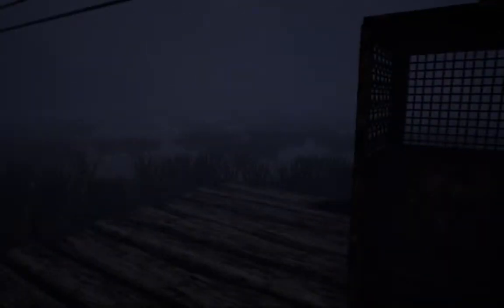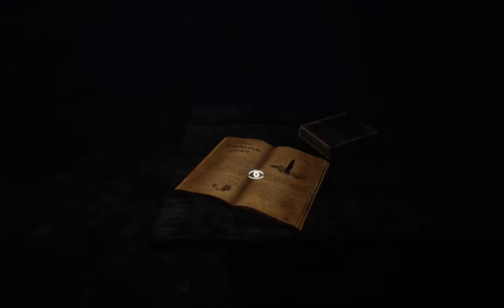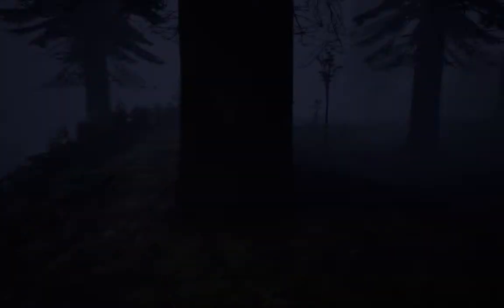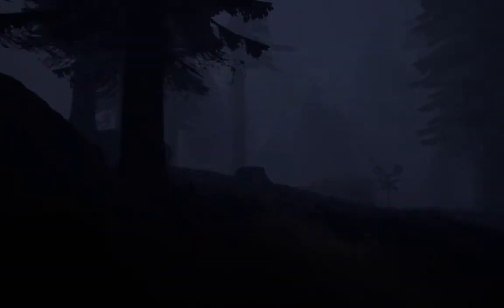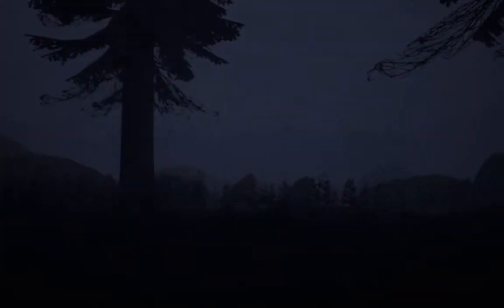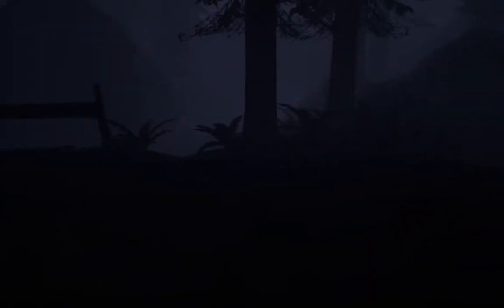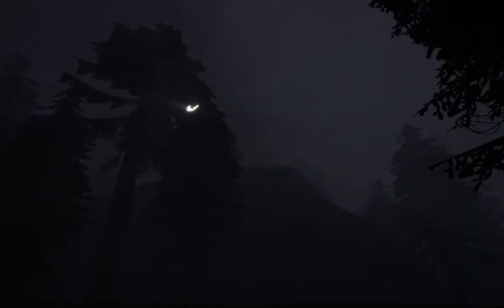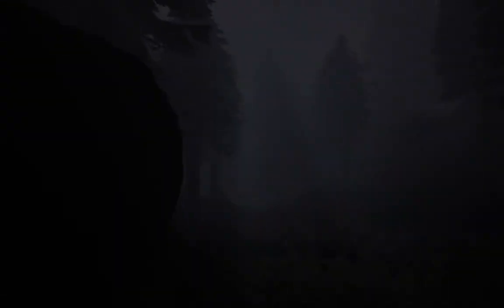Noobvision one-offs: Unforgiving (2)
I casually try out "Unforgiving - A  Northern Hymn". In this episode I walk around the woods and ignore the railroad. It is dark.